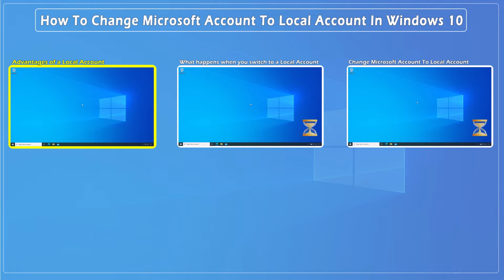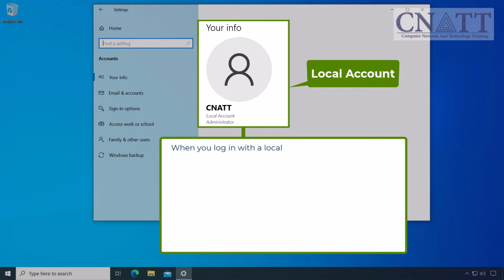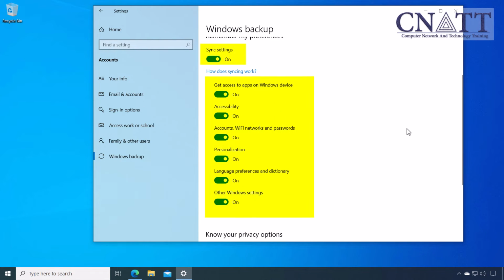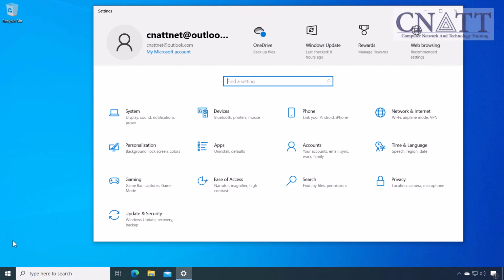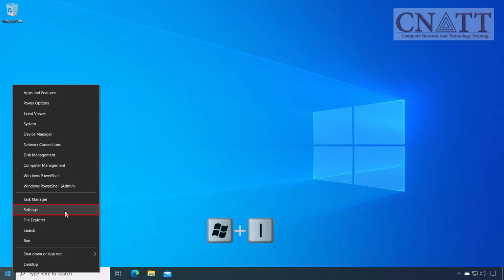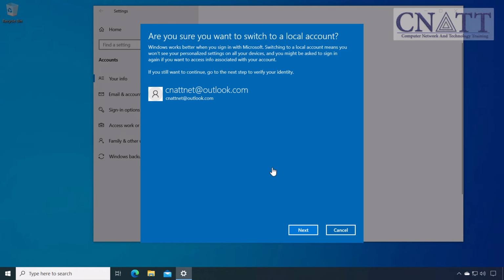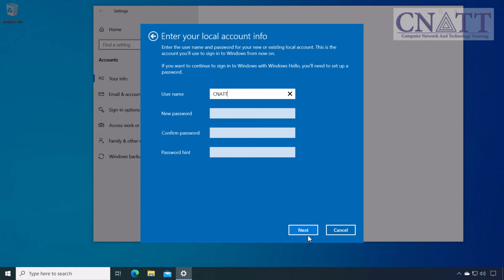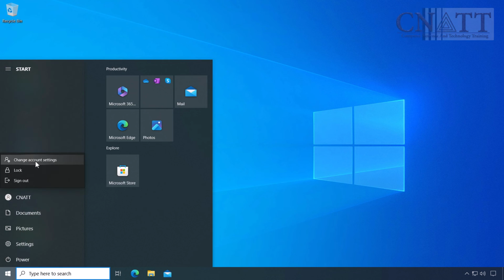How To Change Microsoft Account To Local Account In Windows 10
We will show you how to change a Microsoft Account to a Local Account in Windows 10.

*⏰Timestamps⏰*

00:00 Intro
00:42 Advantages of a Local Account
01:37 What happens when you switch from a Microsoft account to a local account in Windows 10
02:50 Change Microsoft Account To Local Account In Windows 10

Today, we’re going to walk you through the process of changing your Microsoft account to a local account in Windows 10.

In another tutorial, linked below, we demonstrated the differences between a Microsoft account and a local account, and the advantages of each in Windows 10.

The Difference Between a Local Account and a Microsoft Account in Windows 10

Before starting the training, we will explain the advantages and disadvantages of switching from a Microsoft account to a local account.

Whether you're looking for a bit more privacy or just prefer not to use a Microsoft account, we've got you covered.

Advantages of a Local Account:

When you use a local account in Windows 10, the amount of information sent to Microsoft servers is significantly reduced compared to when you use a Microsoft account.

Local accounts are considered offline accounts because they don't require an internet connection for configuration or use.

If you want to sign in quickly without a password and aren't concerned about unauthorized access to your computer and its data, the local account offers this capability.

When you log in with a local account, your settings, files, and preferences are stored only on that particular device.

This type of account is useful if you want to maintain privacy or if you don't want to tie your Windows experience to an online account.

What happens when you switch from a Microsoft account to a local account in Windows 10?

When switching from a Microsoft account to a local account in Windows 10, you lose access to several online features and functionalities, including:

Settings Sync: Your personalized settings, such as themes, passwords, and language preferences, won't sync across devices.

Windows Hello: Some features of Windows Hello, such as facial recognition and fingerprint sign-in, might require a Microsoft account.

Family Safety: Parental control features and activity reporting require a Microsoft account.

Microsoft Rewards: Access to Microsoft Rewards points and benefits is lost.

With a local account in Windows 10, you can still access the Microsoft Store, OneDrive, Outlook, Xbox App, and Office 365.
You can easily log in to each of these applications individually.

Change Microsoft Account To Local Account In Windows 10

Right-click on the Start button and select Settings, or press the Windows logo key together with the 'I' key on your keyboard.

In the Settings window, you'll see a list of options. Click on Accounts.

On the list on the left-hand side, select Your info.

To quickly access this window, you can open the start menu, click on the your username and select Change Account Settings.

You’ll see an option that says 'Sign in with a local account instead' or 'Stop signing in to all Microsoft apps automatically.' Click on that.

A new window will pop up, explaining what happens when you switch to a local account. Click Next to proceed.

Now, you'll need to verify your identity.

Depending on your setup, this might involve entering your Microsoft account password or using a method like two-factor authentication.

Enter your credentials and click OK or Next.

For example, we have already enabled a PIN to log into Windows, and now we enter the PIN.

Next, it’s time to set up your local account.

Enter a username, and if you want, a password.

Remember, the password is optional but recommended for security reasons.

The hint should be a subtle reminder of the password without giving it away to others.

After filling out the necessary information, click Next.

On the final screen, you’ll see a confirmation message.

To finalize the switch, click on Sign out and finish.

Your PC will sign out of the Microsoft account and you'll need to sign in with your new local account credentials.

And that’s it! You've successfully changed your Microsoft account to a local account.

It’s a pretty straightforward process, right?